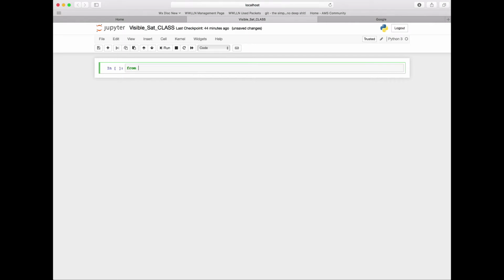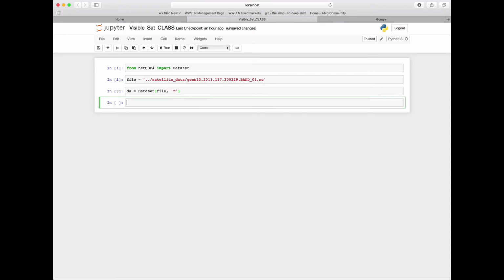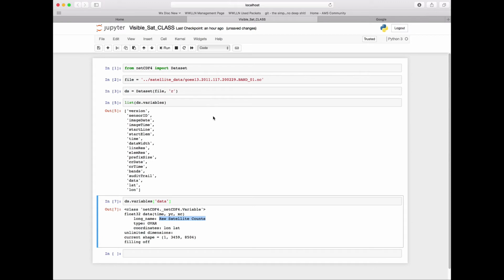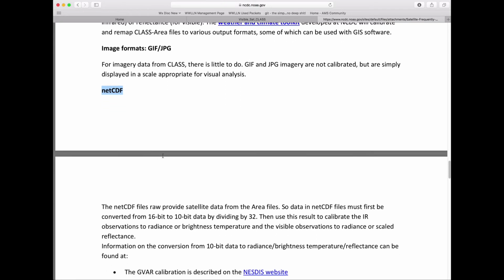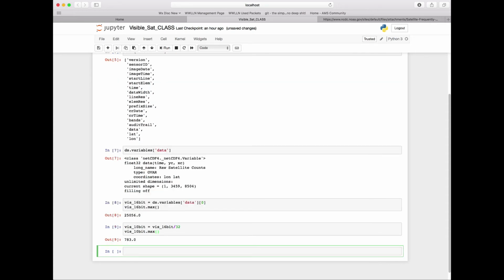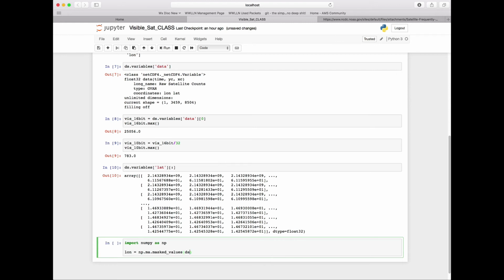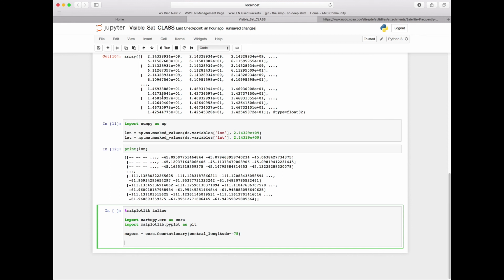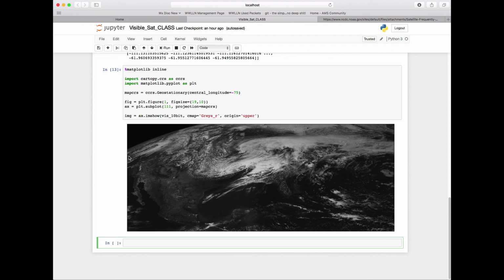MetPy Mondays #46 - Satellite Data with CLASS Part 3